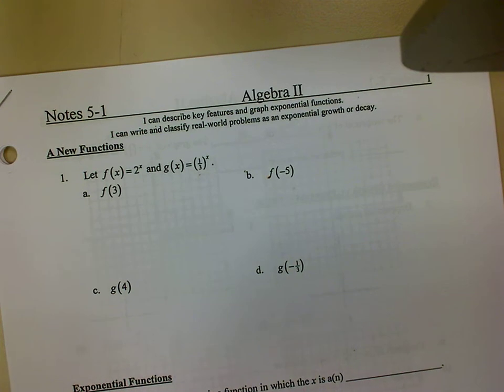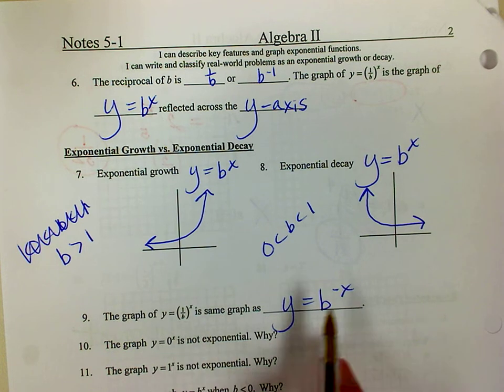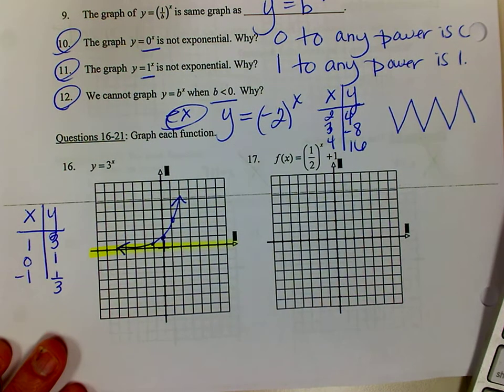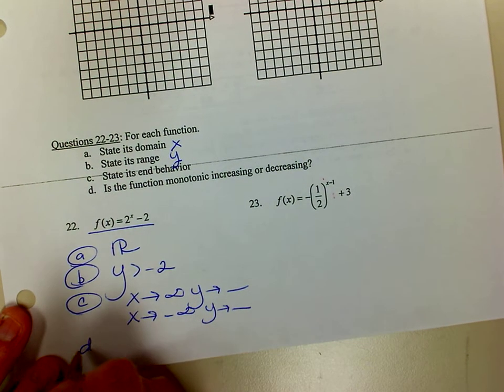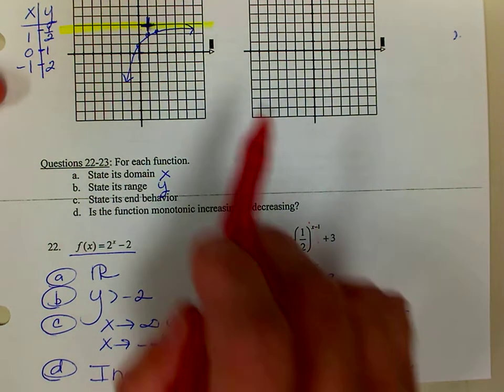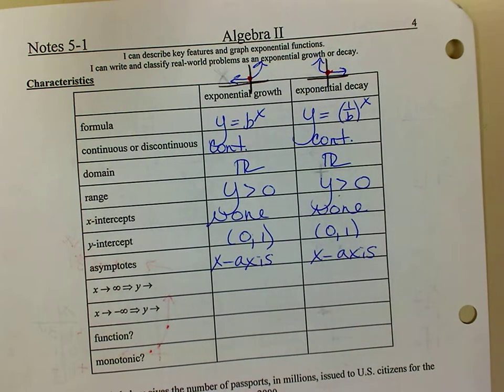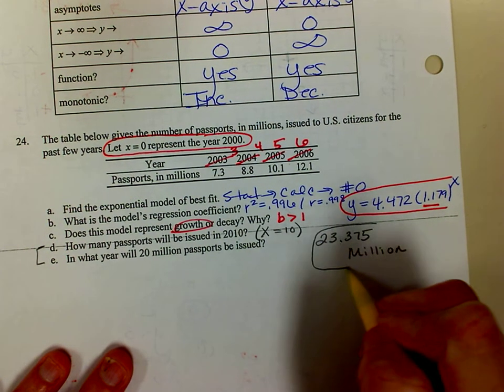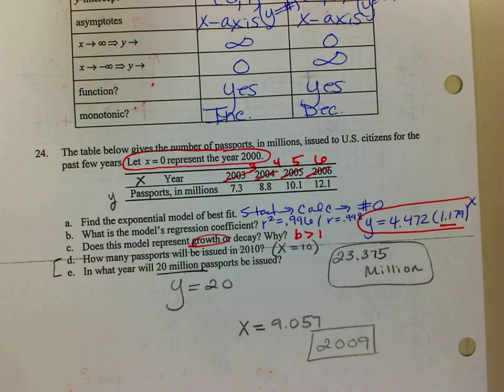Notes 5 1